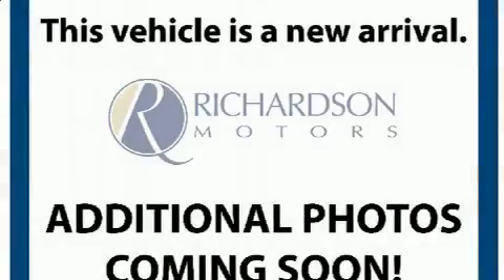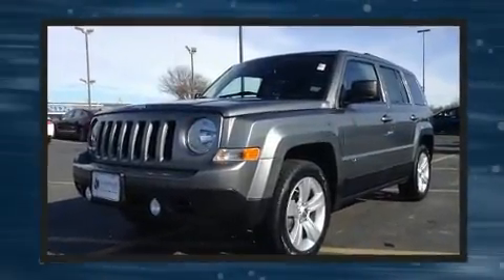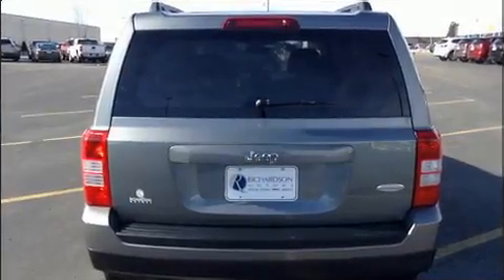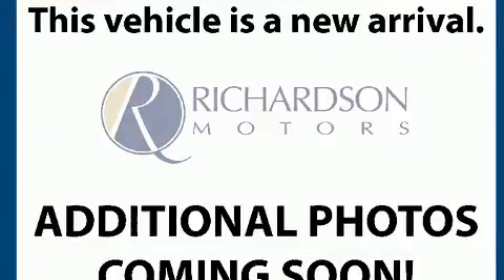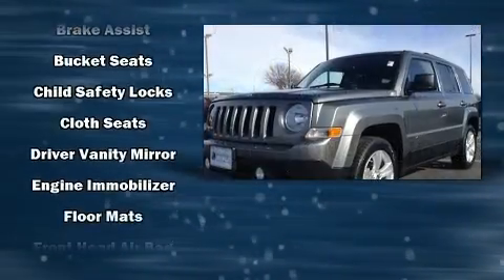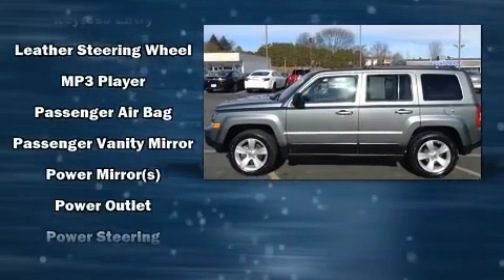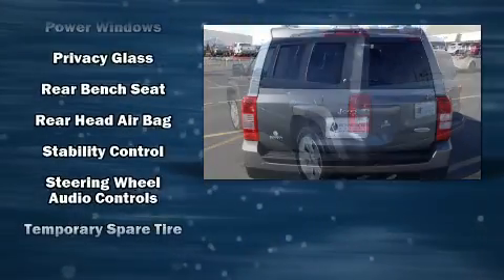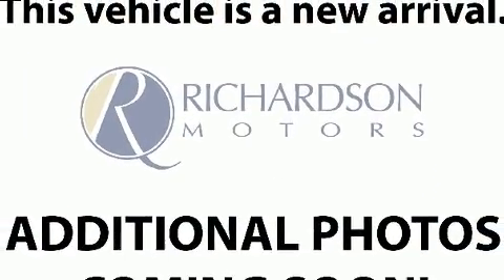2012 Jeep Patriot Latitude in Dubuque, IA 52002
Richardson Honda
1475 J.F. Kennedy Rd

Step into the 2012 Jeep Patriot. With just over 35,000 miles on the odometer, this 4 door sport utility vehicle prioritizes comfort, safety and convenience. Smooth gearshifts are achieved thanks to the 2.4 liter 4 cylinder engine, and for added security, dynamic Stability Control supplements the drivetrain. Top features include front bucket seats, a rear window wiper, a tachometer, an outside temperature display, heated seats, tilt steering wheel, remote keyless entry, and a split folding rear seat. Jeep also prioritized safety and security with features such as: dual front impact airbags, head curtain airbags, traction control, anti-whiplash front head restraints, ignition disabling, and ABS brakes. Brake assist technology provides extra pressure when applying the brakes. You will have a pleasant shopping experience that is fun, informative, and never high pressured. Stop by our dealership or give us a call for more information.